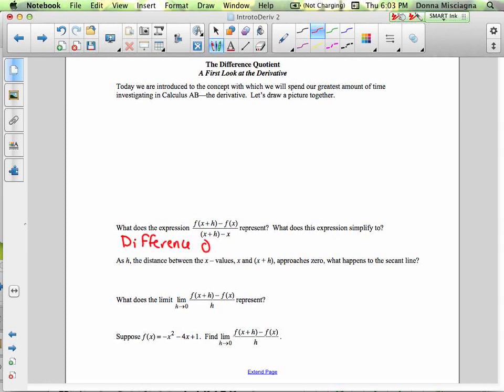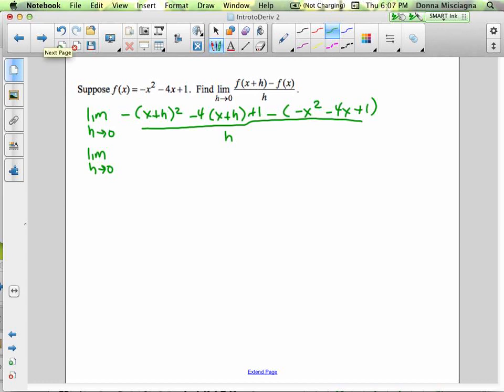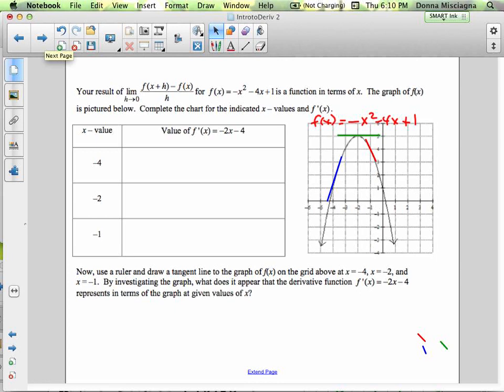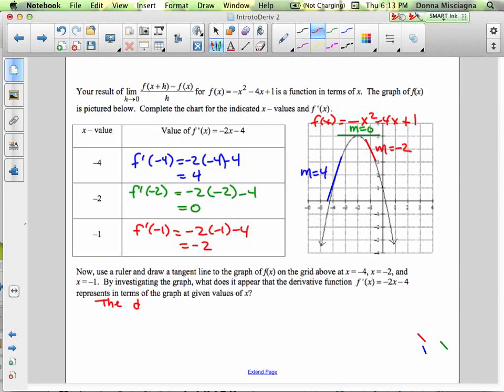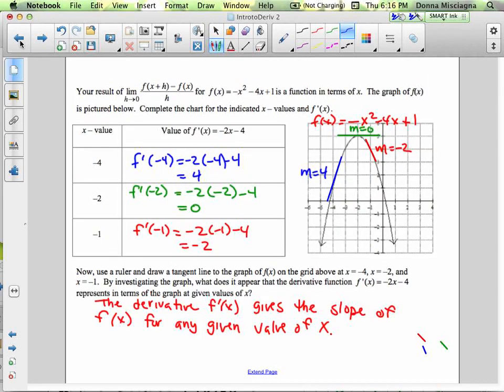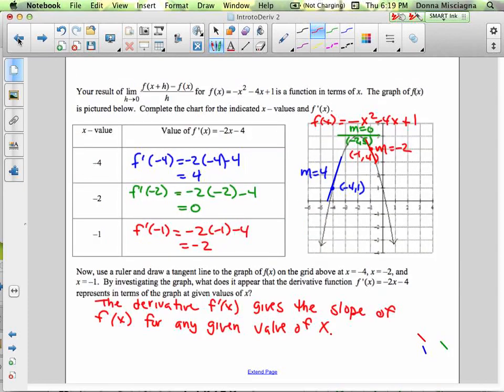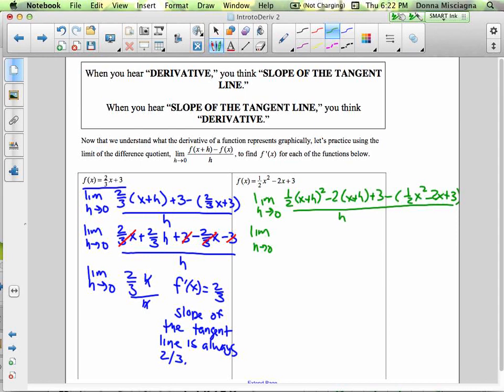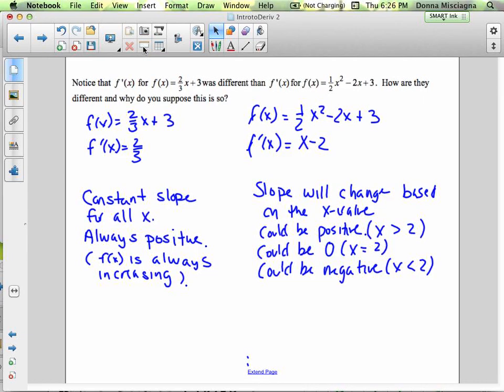Definition Derivative 1 Context Broadband